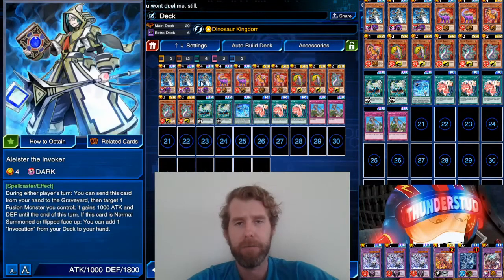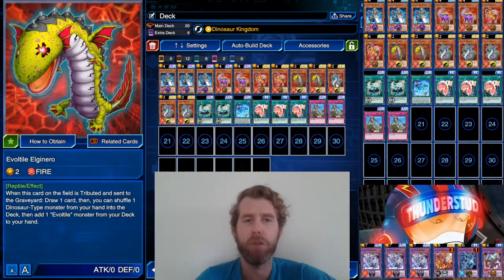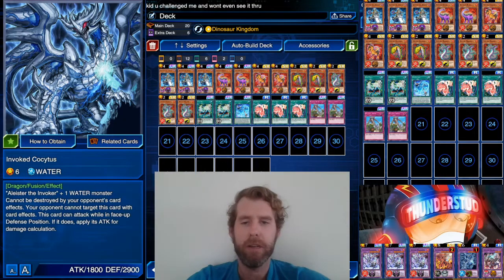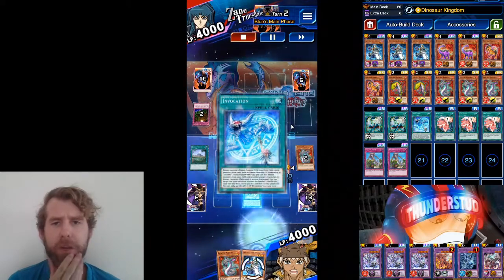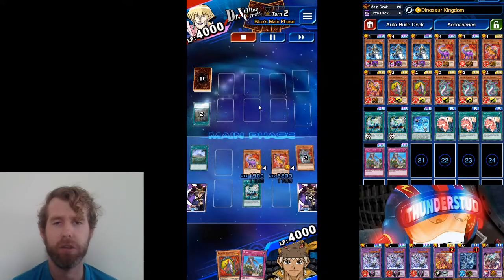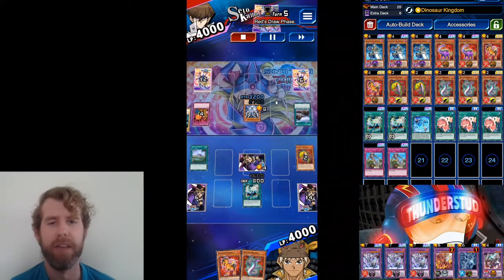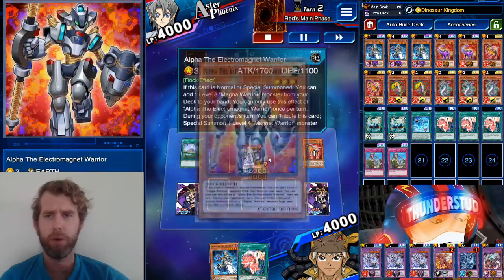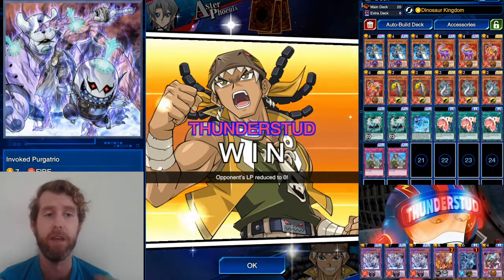EVOs! More Consistency and a wincon push them over the edge! [Yu-Gi-Oh! Duel Links]